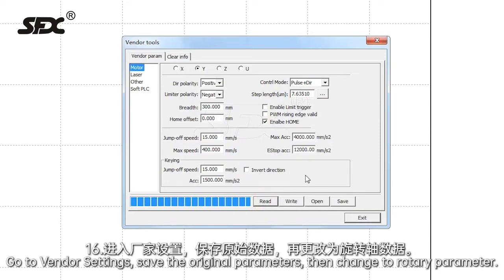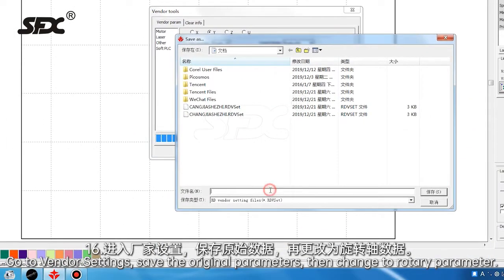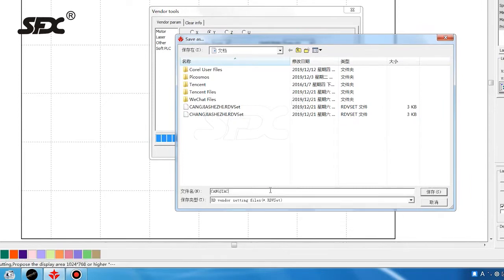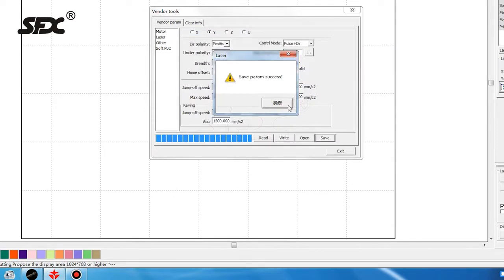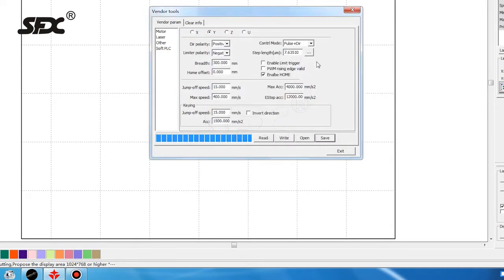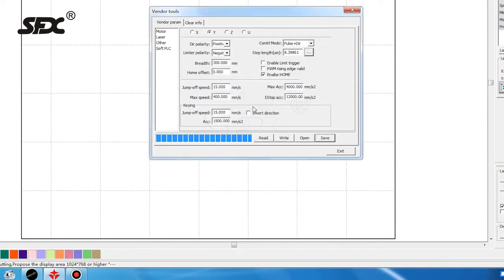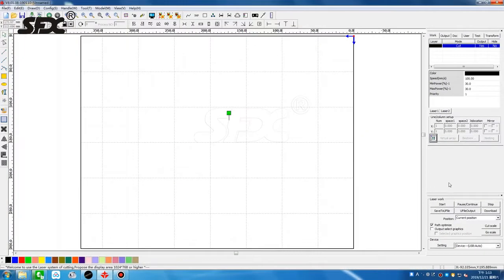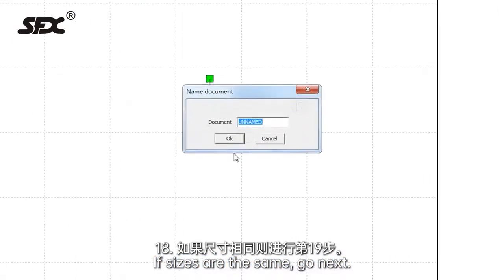How to use the Rotary of the CO2 Cutting Engraving Machine 丨CO2 Laser Cutter Tutorial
This video shows how to use the rotary attachment of the co2 laser cutting engraving machine. If you bought a co2 laser cutter with a rotary but don't know how to use it, please watch this video. SFX Laser provide 130w 150w 180w reci co2 laser cutting machine with excellent after sales service, we can offer remote assistance if there is any operation issues. Here at SFX Laser you can get great value machines and service.